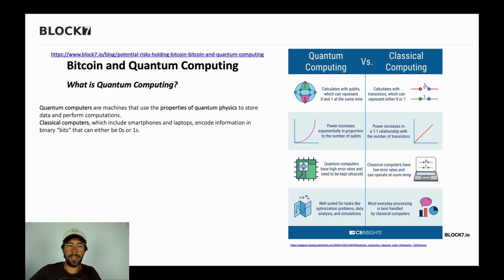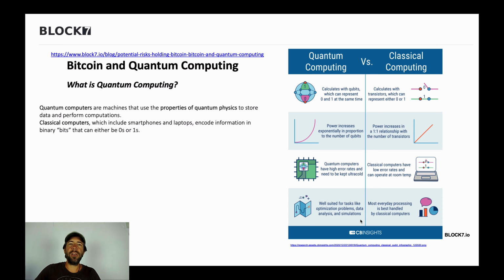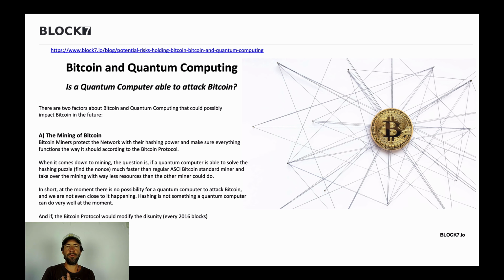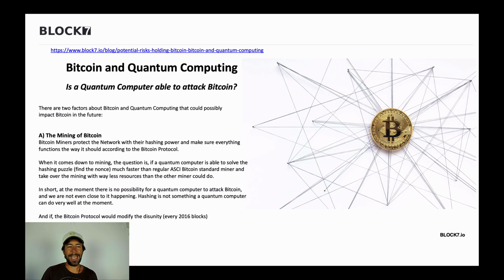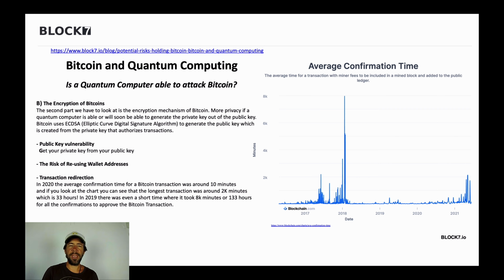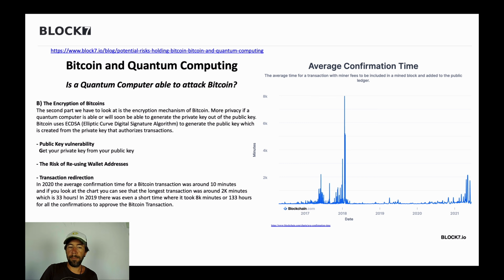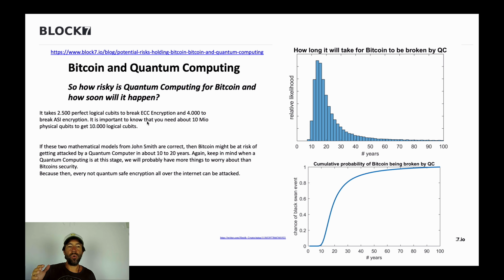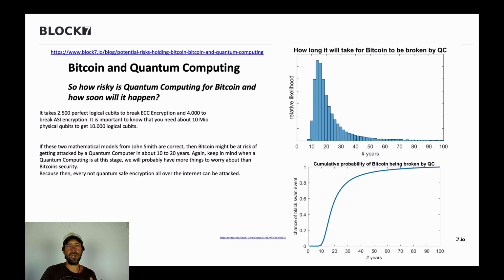Bitcoin and Quantum Computing - Can a Quantum Computer take over Bitcoin?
Bitcoin and Quantum Computing

Quantum computers are machines that use the properties of quantum physics to store data and perform computations. Classical computers, which include smartphones and laptops, encode information in binary “bits” that can either be 0s or 1s.

Is a Quantum Computer able to attack Bitcoin?

There are two factors about Bitcoin and Quantum Computing that could possibly
impact Bitcoin in the future:

A) The Mining of Bitcoin
Bitcoin Miners protect the Network with their hashing power and make sure everything functions the way it should according to the Bitcoin Protocol.

When it comes down to mining, the question is, if a quantum computer is able to solve the hashing puzzle (find the nonce) much faster than regular ASIC Bitcoin standard miner and
take over the mining with way less resources than the other miner could do.

In short, at the moment there is no possibility for a quantum computer to attack Bitcoin,
and we are not even close to it happening. Hashing is not something a quantum computer
can do very well at the moment.

And if, the Bitcoin Protocol would modify the disunity (every 2016 blocks)

B) The Encryption of Bitcoins
The second part we have to look at is the encryption mechanism of Bitcoin. More privacy if a quantum computer is able or will soon be able to generate the private key out of the public key. Bitcoin uses ECDSA (Elliptic Curve Digital Signature Algorithm) to generate the public key which
is created from the private key that authorizes transactions.

- Public Key vulnerability
  Get your private key from your public key

- The Risk of Re-using Wallet Addresses

- Transaction redirection
In 2020 the average confirmation time for a Bitcoin transaction was around 10 minutes
and if you look at the chart you can see that the longest transaction was around 2K minutes which is 33 hours! In 2019 there was even a short time where it took 8k minutes or 133 hours for all the confirmations to approve the Bitcoin Transaction.

So how much risk is Quantum Computing for Bitcoin and
how soon will it happen?

At the moment the largest quantum computer has got about 500 physical qubits.

IBM has on the roadmap to achieve 1121 qubits by 2023 and
between 1K and 1M by 2026+. Other competitors claim that they will
release a 1 Mio physical qubits system by 2025.
But even if someone would achieve 1 Mio physical qubits this is still only
1000 logical qubits and that is far away from breaking the encryption for now.

So how risky is Quantum Computing for Bitcoin and

It takes 2.500 perfect logical cubits to break ECC Encryption and 4.000 to
break ASI encryption. It is important to know that you need about 10 Mio
physical qubits to get 10.000 logical cubits.

If these two mathematical models from John Smith are correct, then Bitcoin might be at risk of getting attacked by a Quantum Computer in about 10 to 20 years. Again, keep in mind when a Quantum Computing is at this stage, we will probably have more things to worry about than Bitcoins security.
Because then, every not quantum safe encryption all over the internet can be attacked.